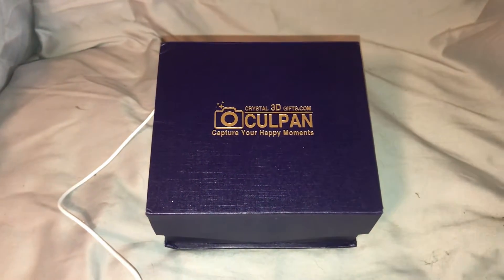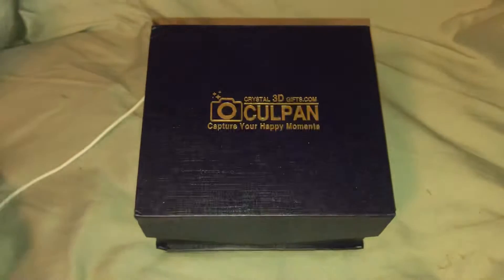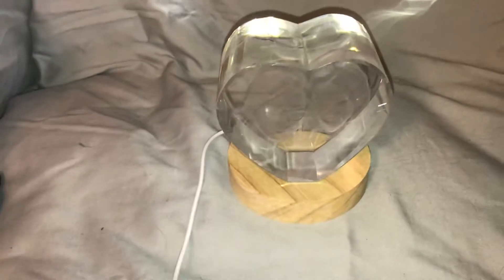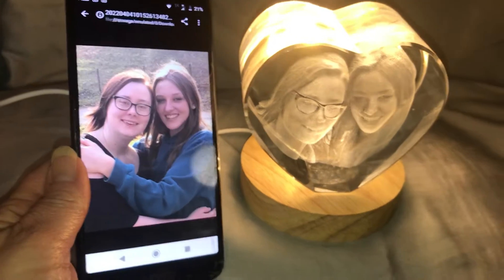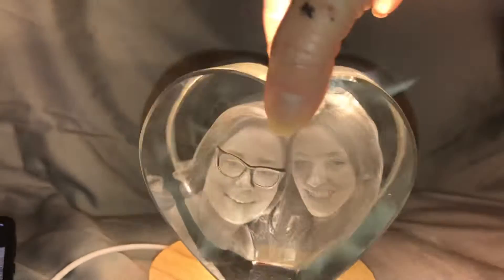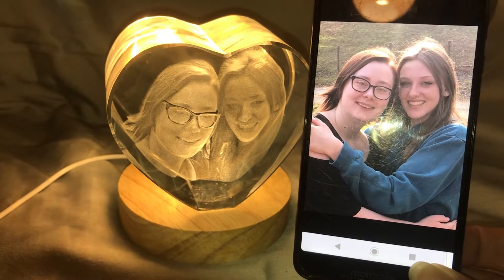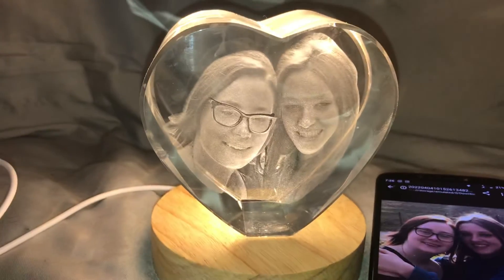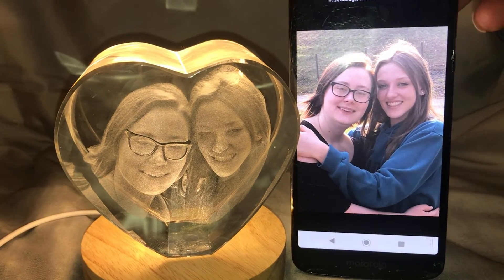CULPAN 3D Crystal Photo Review: Unboxing 21 years of being a mama!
This is such a beautiful display piece to signify 21 years of motherhood 🥰
I just received the heart-shaped CUPLAN 3D Crystal Photo. My beautiful babies are happy and smiling. I love the way the light shines through the crystal and shows the image inside. This is the perfect gift idea for any special celebration or holiday.

Sizes available-
Small: 2.8 x 1.5 x 3.2 inches
Medium: 3.5 x 2.5 x 3.9 inches
Large: 4.4 x 2.5 x 4.9 inches

I received this product for free as a gift to facilitate this review.